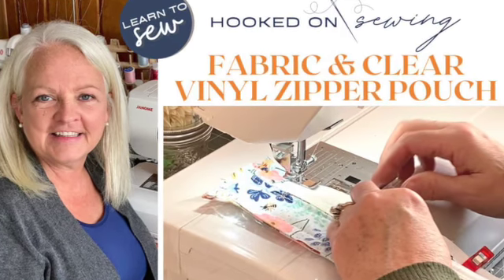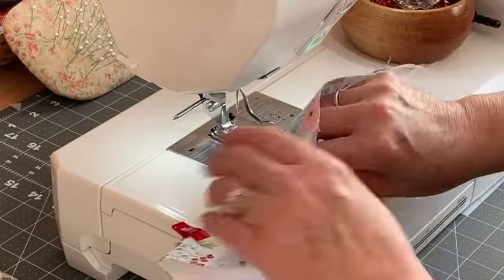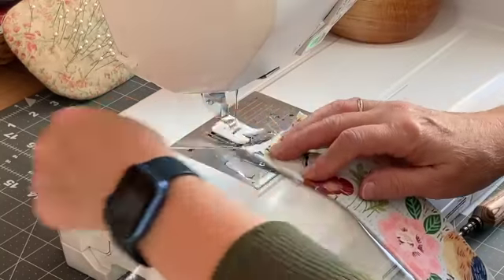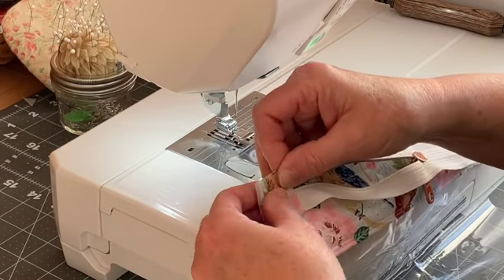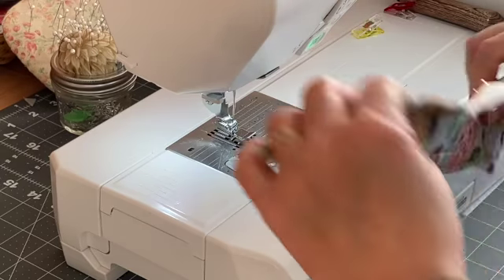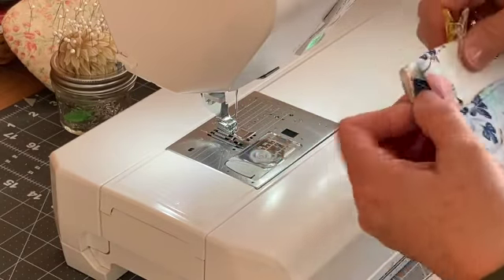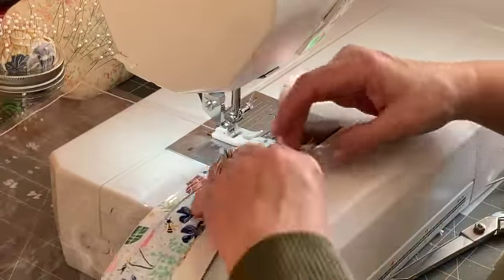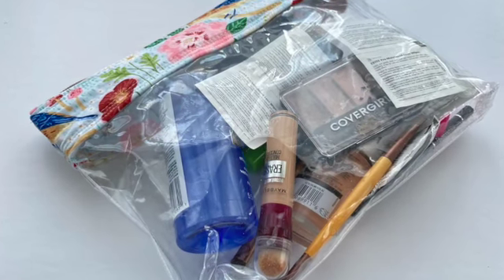Learn to Sew a Fabric and Clear Vinyl Zipper Pouch | Sewing tutorial | Janome 8200QCP Sewing Machine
Learn How to Sew a Fabric and Clear Vinyl Zipper Pouch in this beginner-friendly sewing tutorial. Plus there are lots of tips for sewing with clear vinyl!

MATERIALS NEEDED:
- Cotton Fabric
- 16-18 gauge clear vinyl
- 10" zipper
- thread

EQUIPMENT NEEDED:
- sewing machine
- rotary cutter
- cutting mat
- acrylic ruler
- scissors
- Wonder clips
- zipper foot
- teflon foot

FABRIC CUTS:
- Vinyl: 7”Hx11”W (2)
- Fabric: 6”Hx11”W (2)
- Zipper Tabs: 3”Hx2”W (2)
- Interfacing: 2-3/4”Hx11”W (2)
- Zipper: 10” (1” shorter than the fabric width)

You'll find the full written tutorial along with tips and answers to frequently asked questions on the Hooked on Sewing blog: